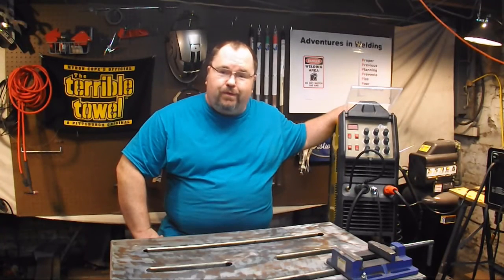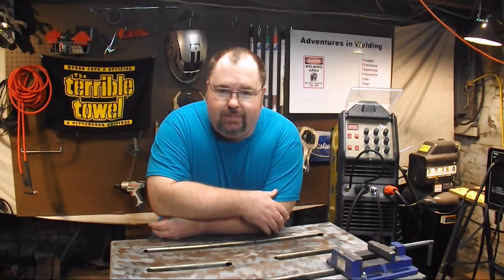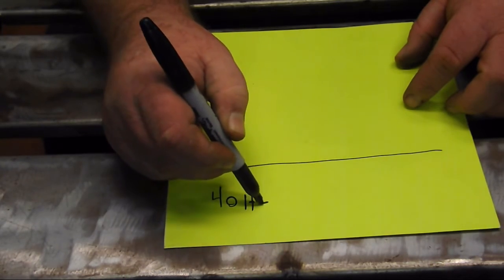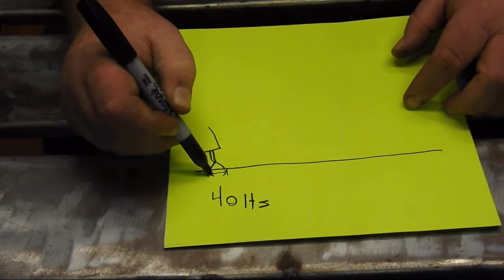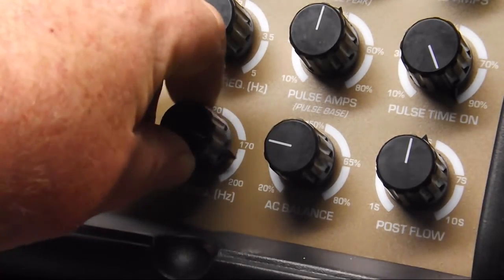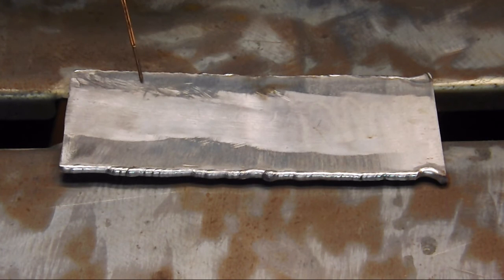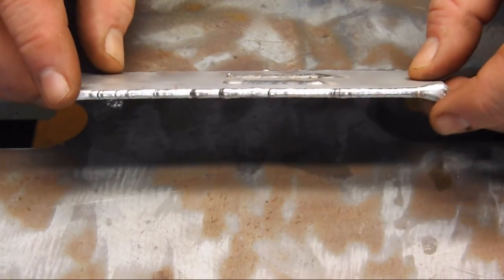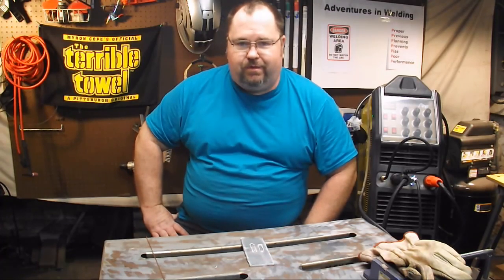AC Frequency in TIG welding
In this video we look at the effects of AC frequency control on the AHP AlphaTIG 200x and how it can benefit the welder. By increasing the frequency above the (US)standard 60hz the machine is able to tighten up the arc.